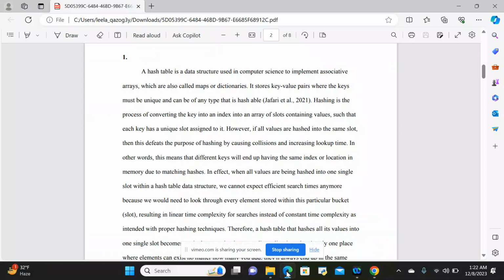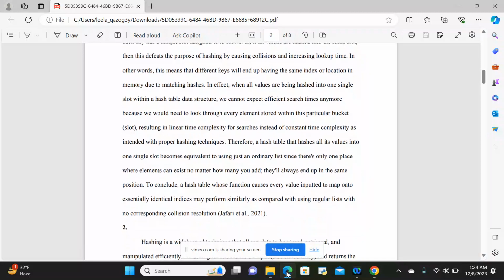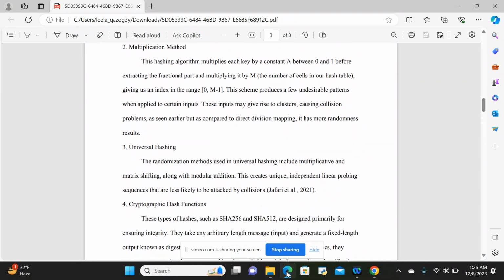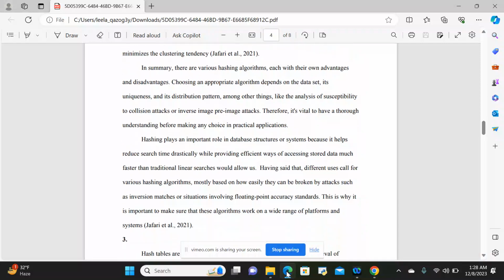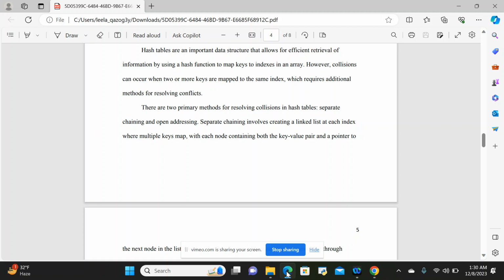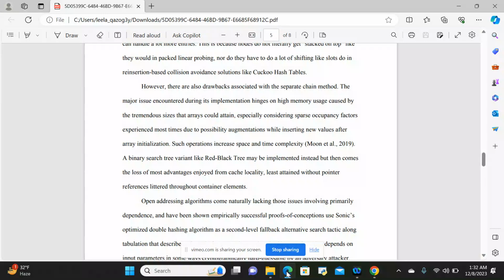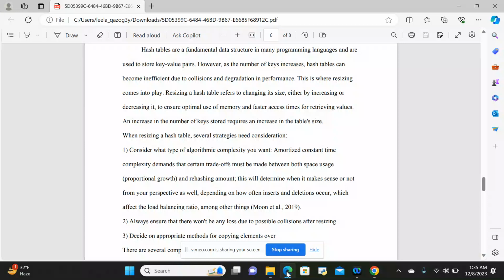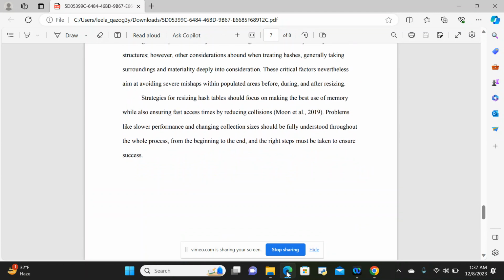new recording 12 8 2023, 12 37 31 am Original